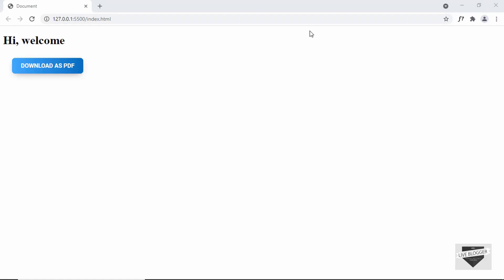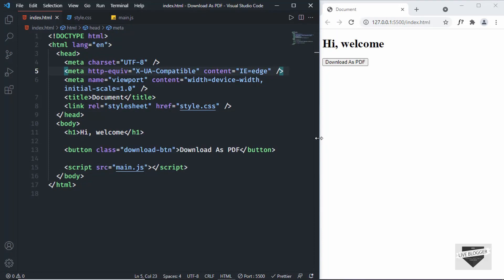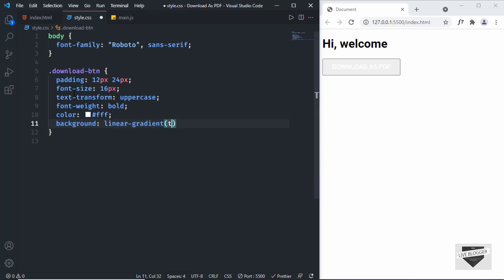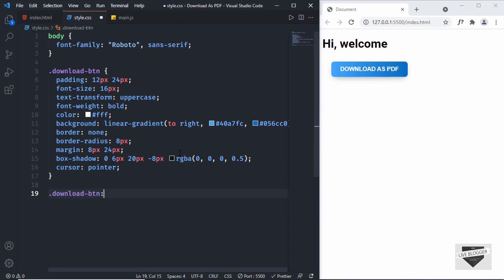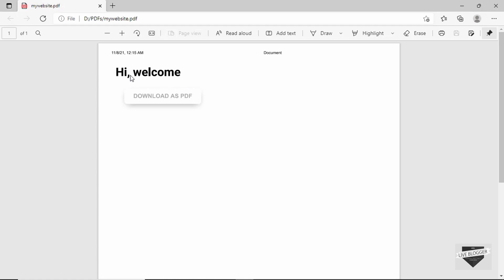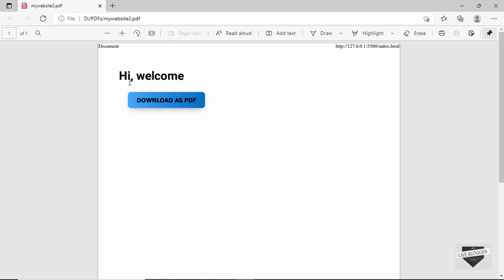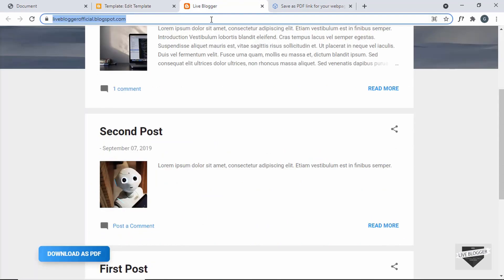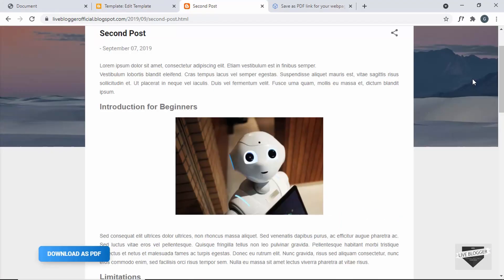How To Create A Download As PDF Button For Your Blogger Website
Hi guys, in this video, I will show you how to create a Download as PDF button for you Blogger website. I will show you two different ways of doing this. I hope you will find this useful.